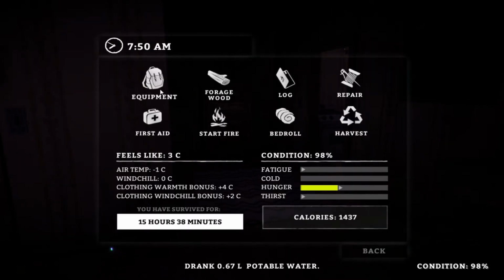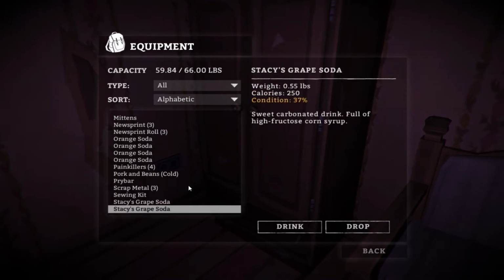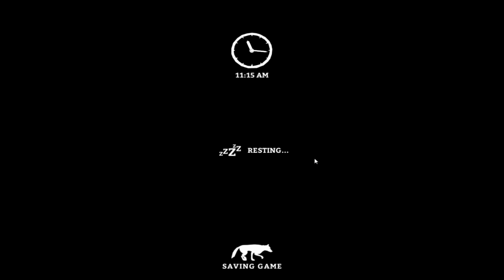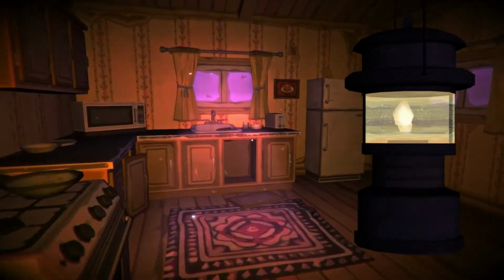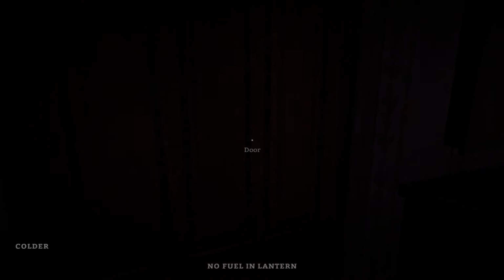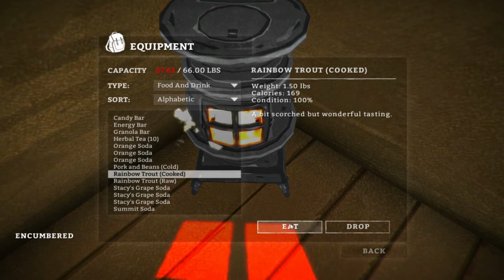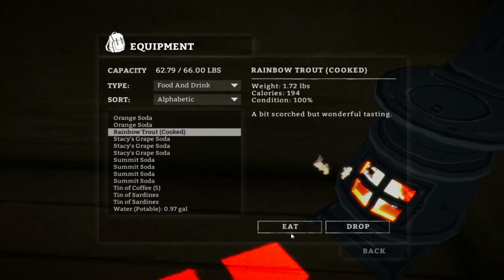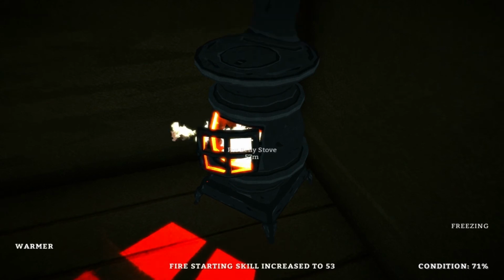The Long Dark :: EP 2 :: "Wolves"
The Long Dark is a game made by Hinterland Studio. It is a game in Alpha, and a early access game. It is a lot of fun for something in Alpha and I can't wait to keep playing more! For those wondering more, it is a survival game based on a geomagnetic apocalypse. That means that the magnetic fields of earth changed polarity cause all electricity and magnetic fields to shift and creating mass hysteria all over Canada!

10% Goes to charity, and all the rest will be used for advertizing.